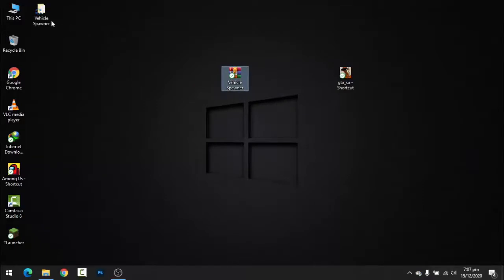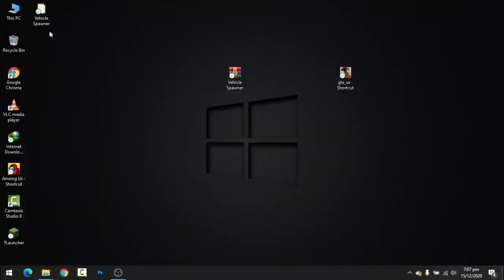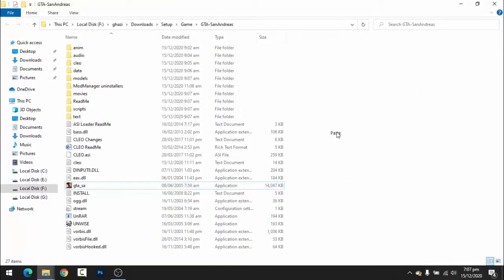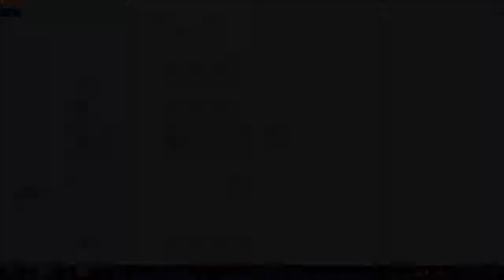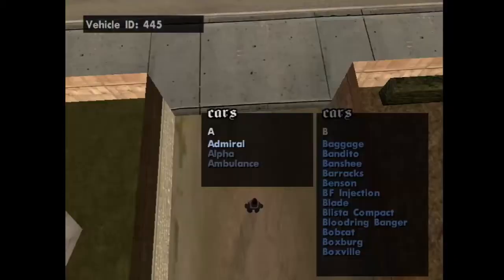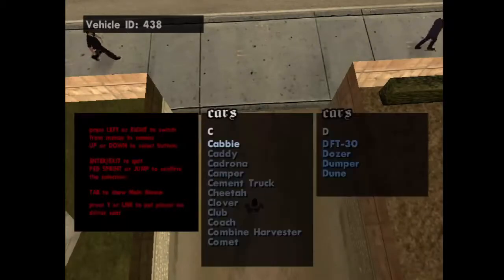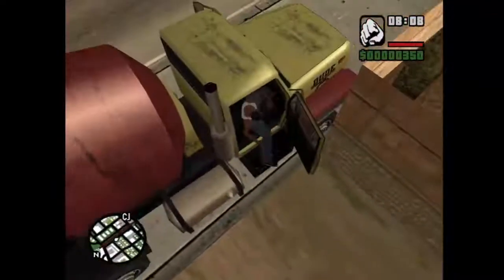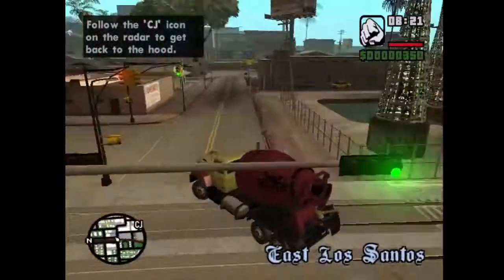GTA San Andreas Vehicle Spawner Mod || Pc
About :Vortex Gamerz is a YouTube Channel, where you will find gaming videos in Urdu Hindi, I hope this video was Useful and you liked it, if you did press the thumbs up button.